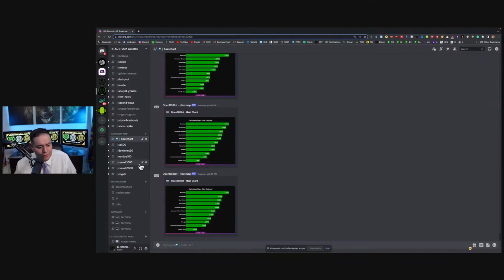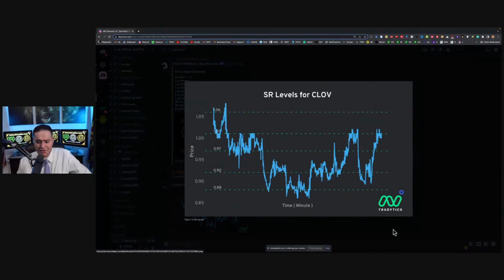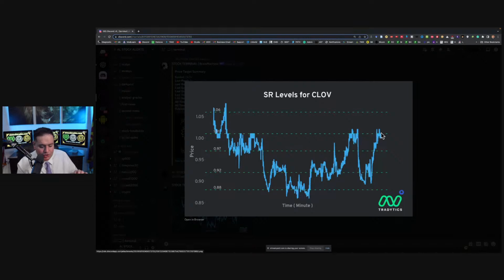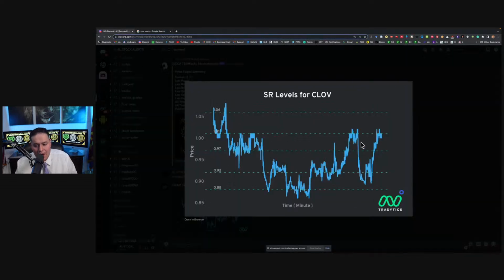CLOVER HEALTH BREAKS KEY LEVEL OF RESISTANCE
In this video, we will be talking about CLOVER HEALTH BREAKS KEY LEVEL OF RESISTANCE

RESEARCHHEALTH STOCK | CLOV
Questions and Goals The AL STOCK TRADES Channel will try to answer:
👉Stock analysis
👉Analyst ratings

⭐Vivek Garipalli
⭐Chamath Palihapitiya
⭐Andrew Toy